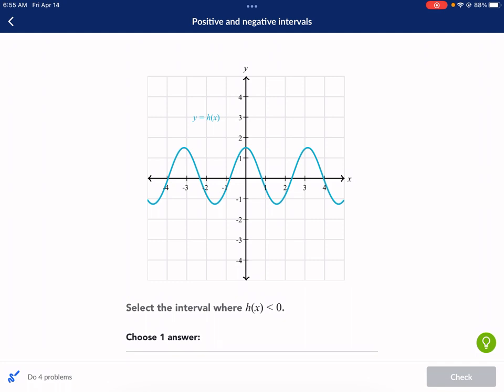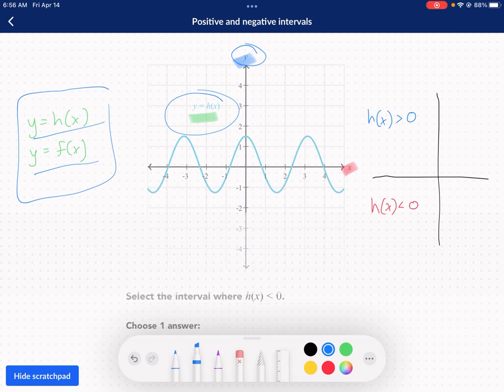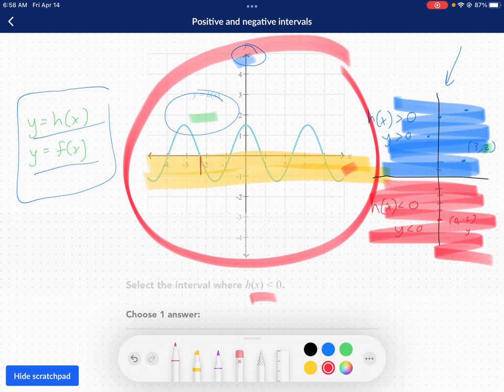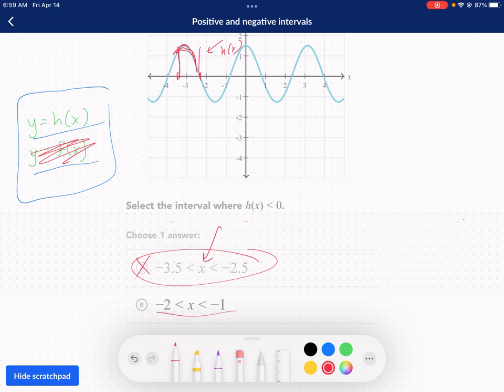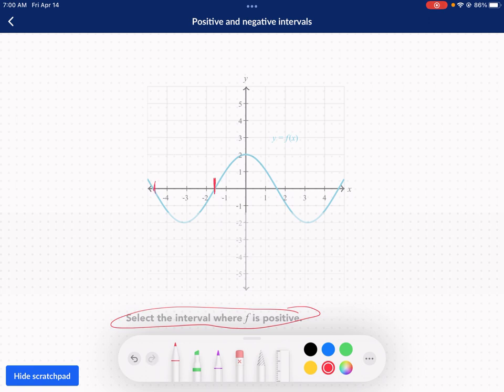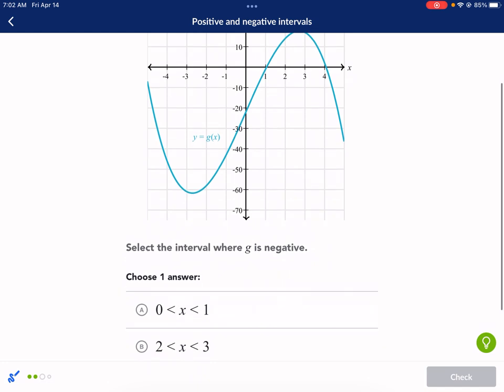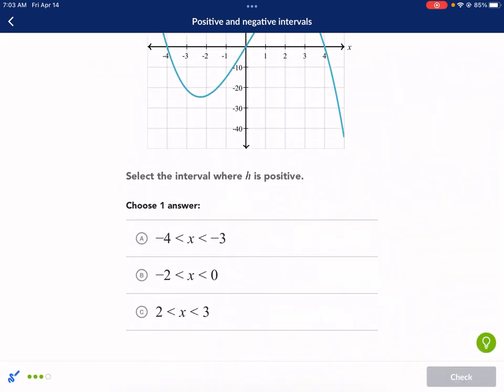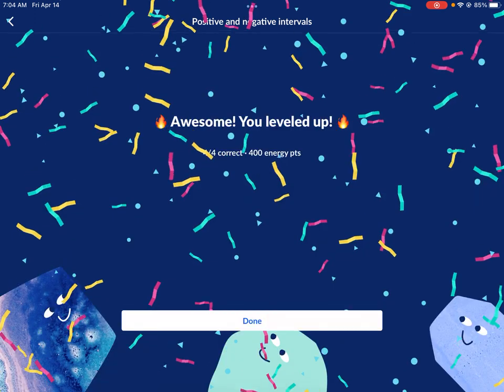Khan Academy Tutorial: positive and negative intervals